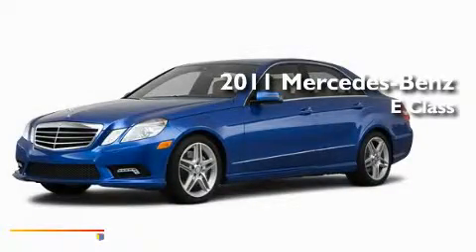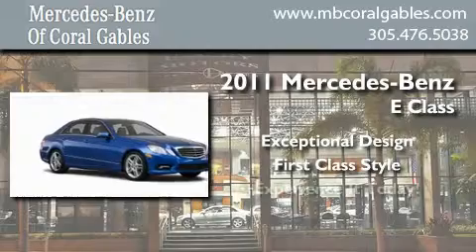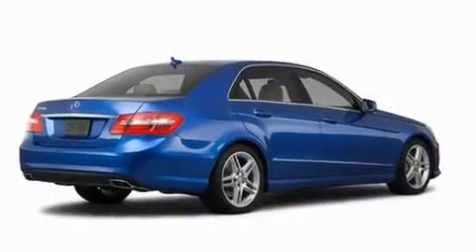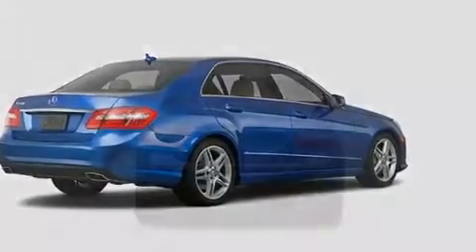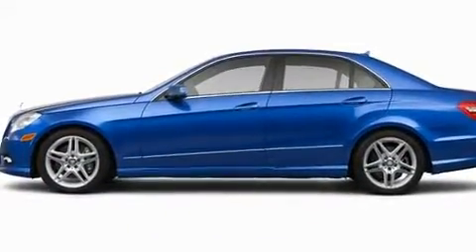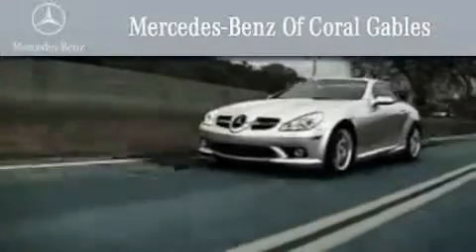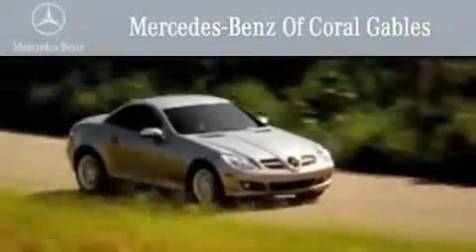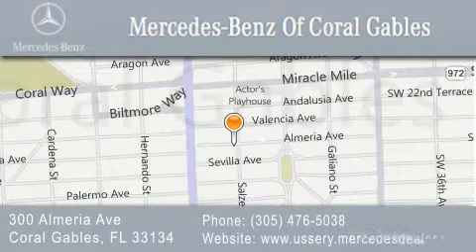2011 Mercedes-Benz Coral Gables FL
Year : 2011
 Make : Mercedes-Benz
 Model :
 Engine : 5.5L 8 Cyl. Fuel Injected
 Trans . : 7 Speed
 Exterior : 197-264

 Stock : BA473984

 2011 Mercedes-Benz Coral Gables FL